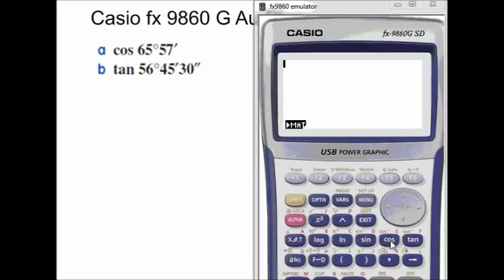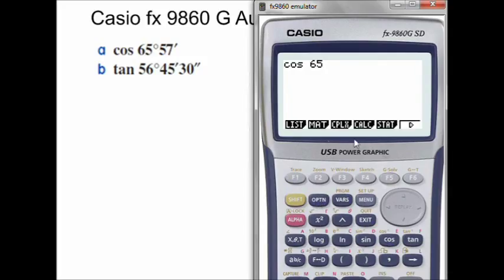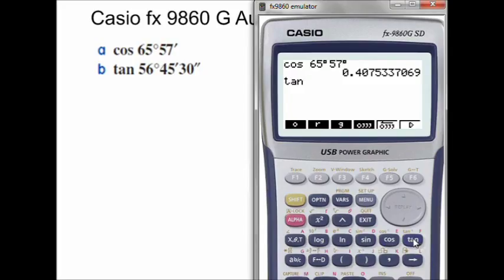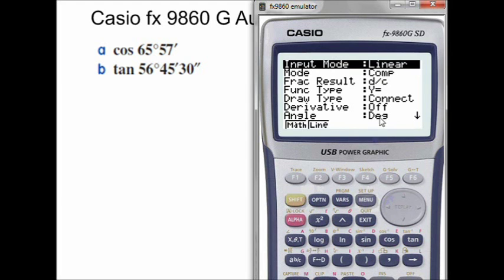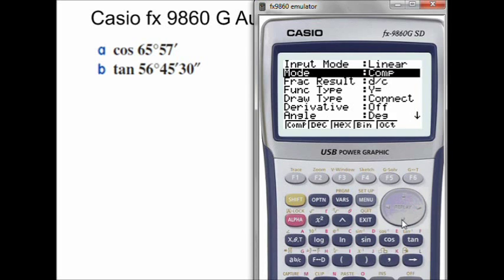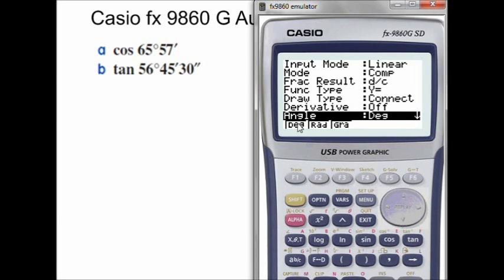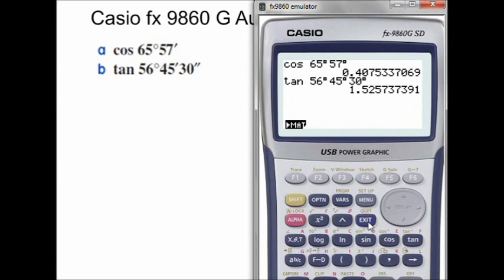Degrees, minutes and seconds on Casio fx9860